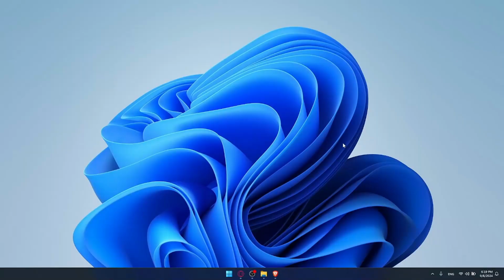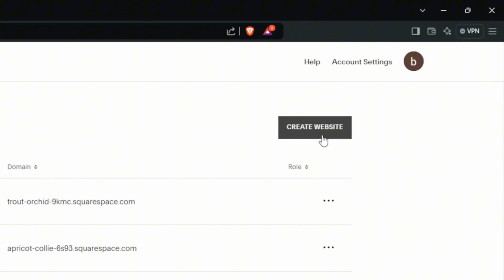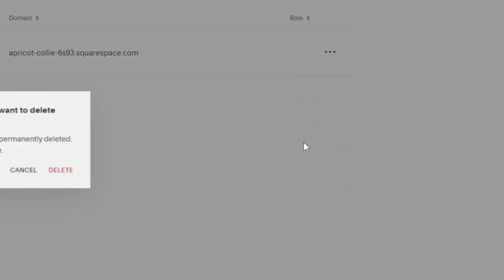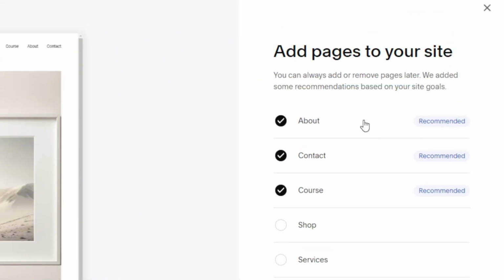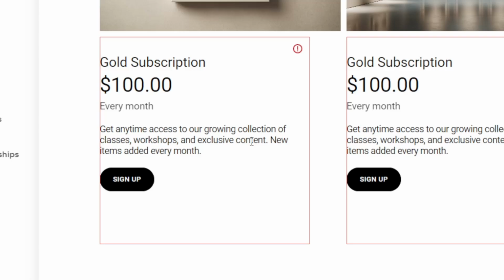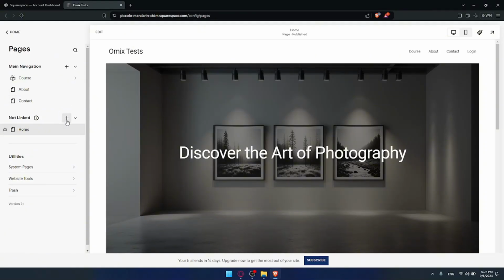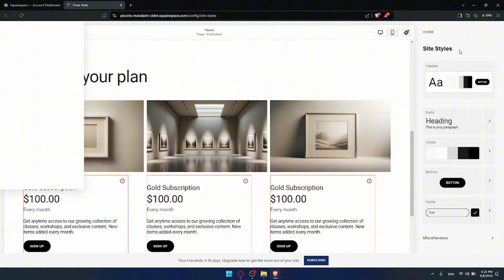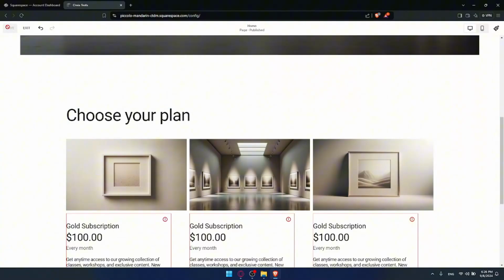How To Change Template on Squarespace Website ! (Full Tutorial)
Today we talk about change template on squarespace website,squarespace tutorial,change templates in squarespace,squarespace how to change template,squarespace templates